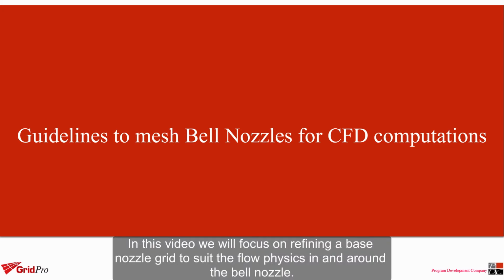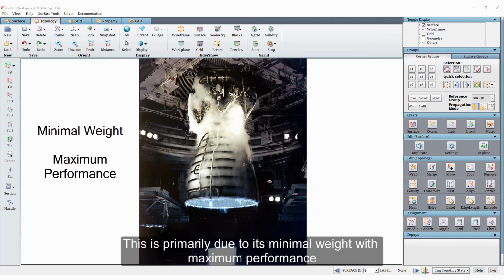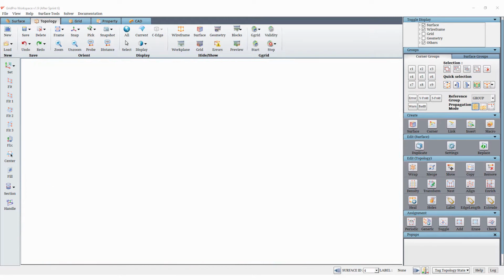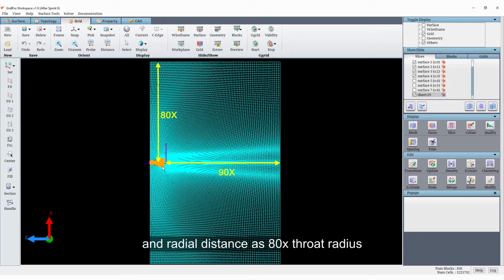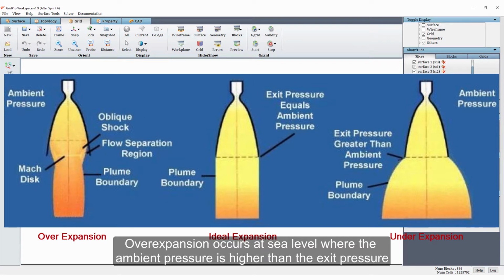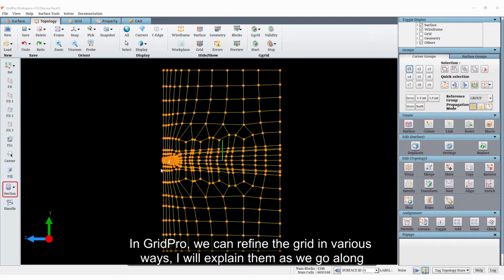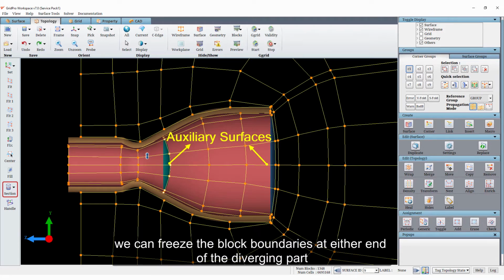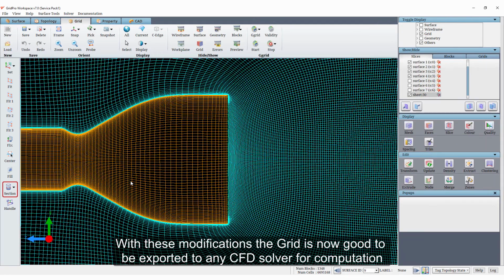Guidelines to mesh Bell Nozzles for CFD computations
This video focuses on refining a base nozzle grid to suit the flow physics in and around the bell nozzle.

If you have any comments, questions, or suggestions, then drop us line below.